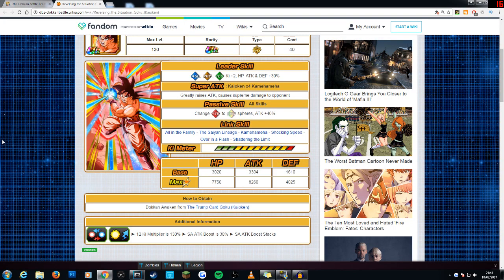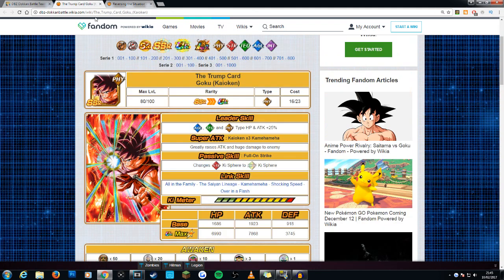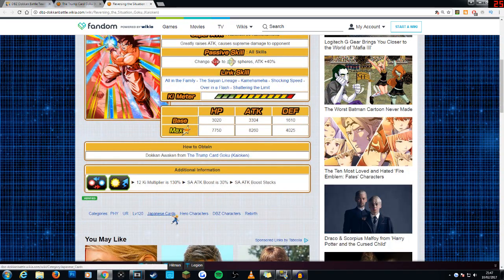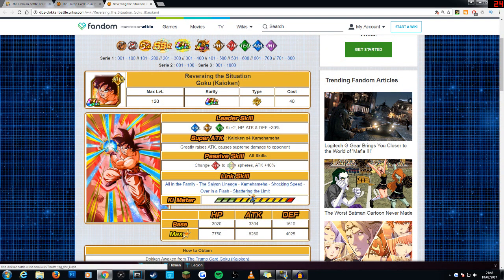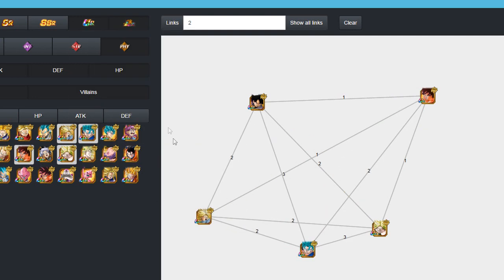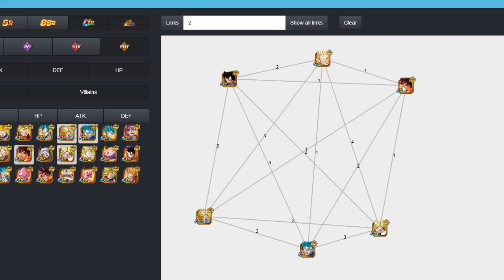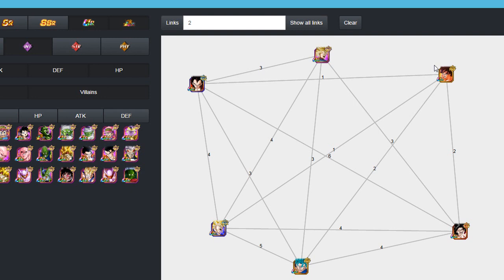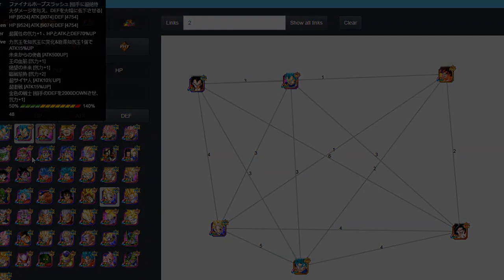SSR Analysis | How good is the PHY Kaioken Goku Rebirth? + Super Attack | DBZ Dokkan Battle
Hi guys Alex here welcome back to another SSR Analysis video and today we are taking a look at the PHY Kaioken Goku Rebirth!